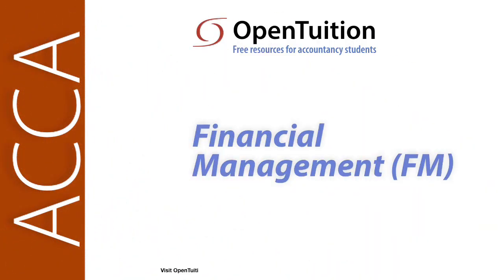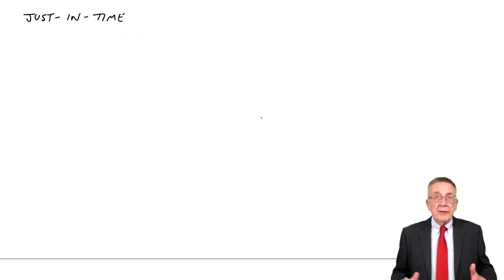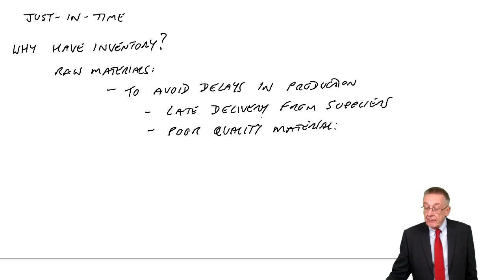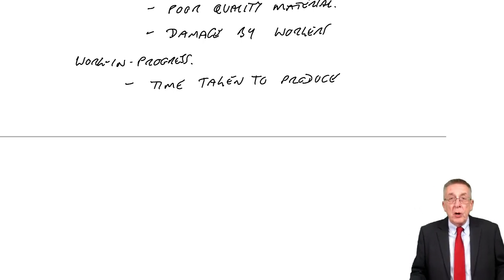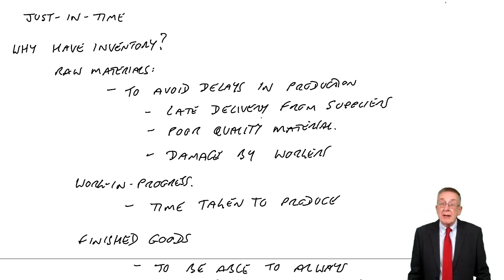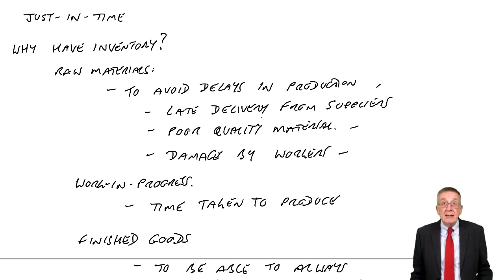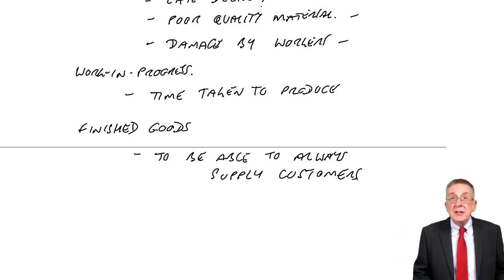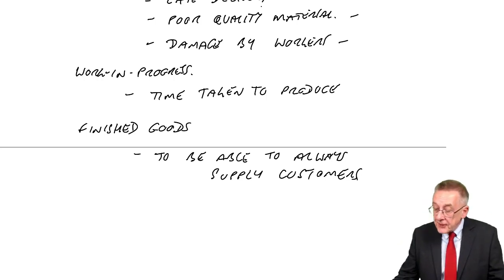Inventory Management – The Just-in-time system - ACCA Financial Management (FM)